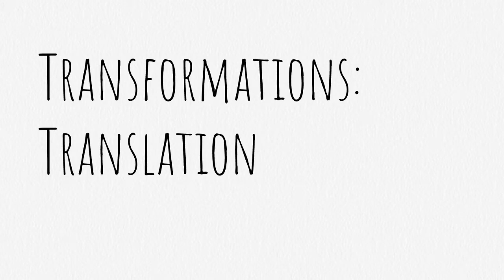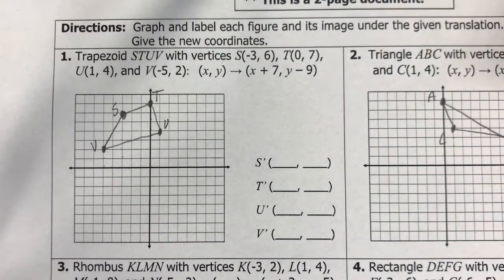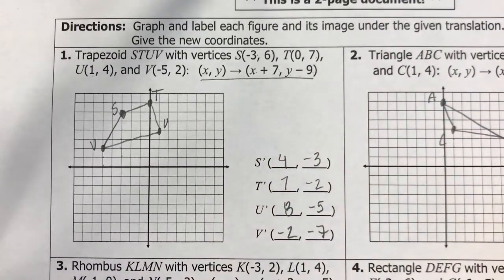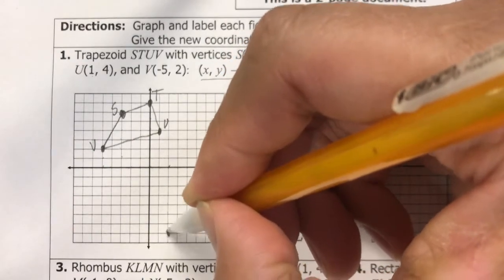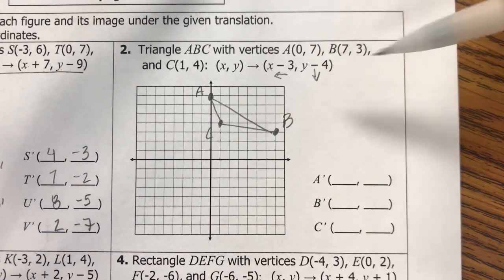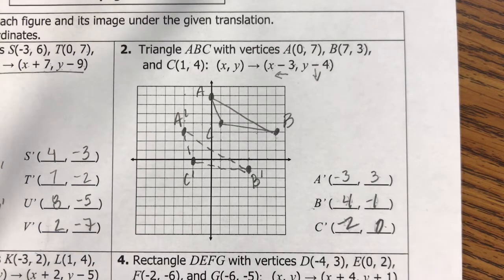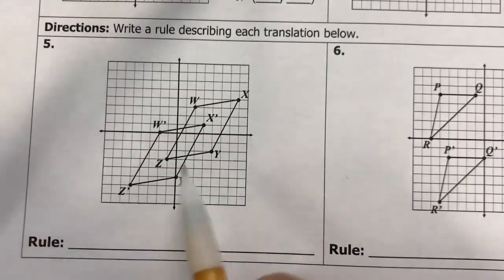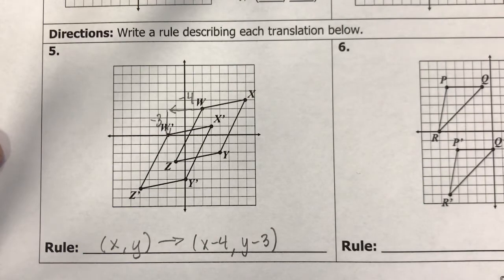Transformations: Translation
Learn to translate figures with Master Miranda